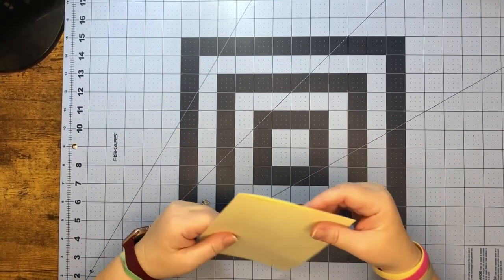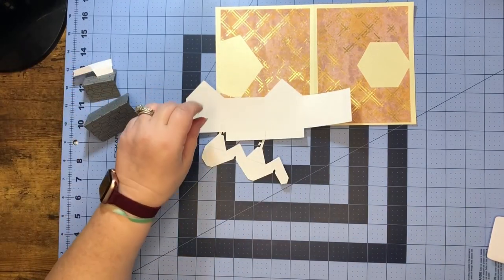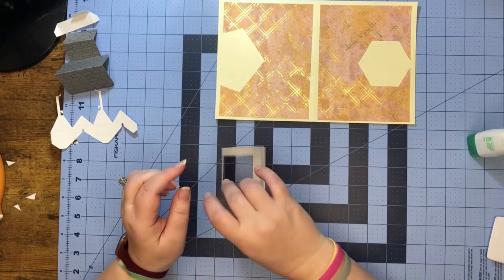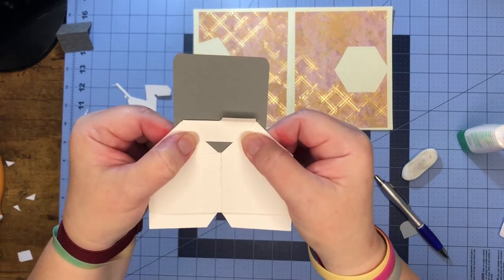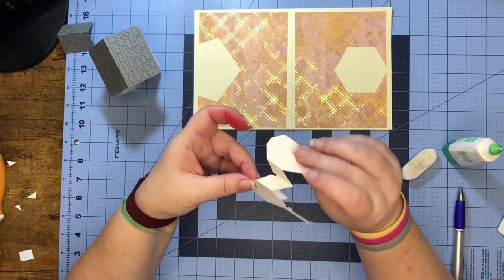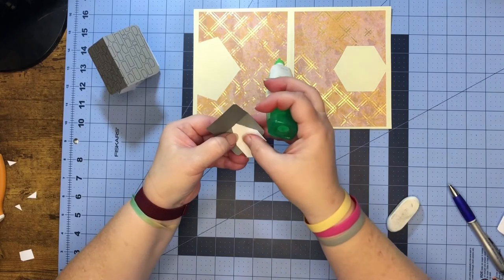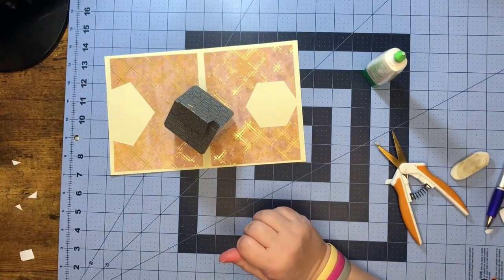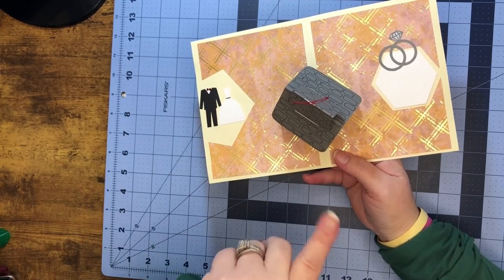Pop Up Card - Chapel Pop Up Card! Cricut - DIY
What's Popping and Dropping this week is a Chapel pop up card. So pull up a chair at the craft table and we will work step by step to create this card. Come on in and let's get crafty.

If you want the size I did in the video
Ungroup File
Select all pieces then align center
Inches  Change To - 10.5 X other side will change automatically
Centimeters Change To- 26.67  X other side will change automatically